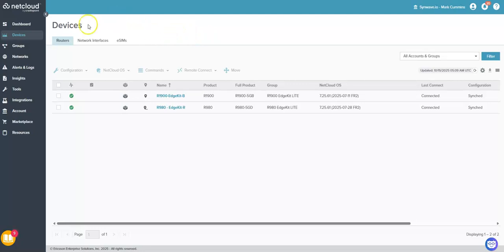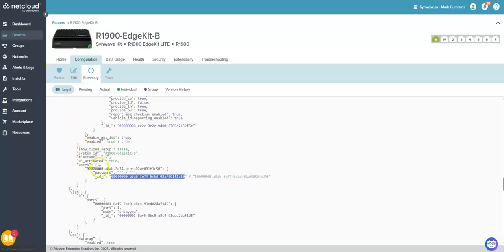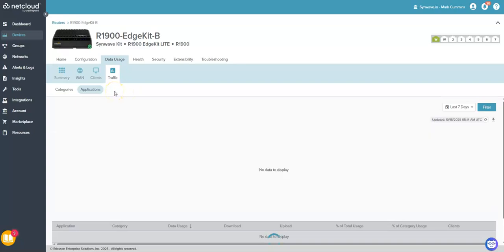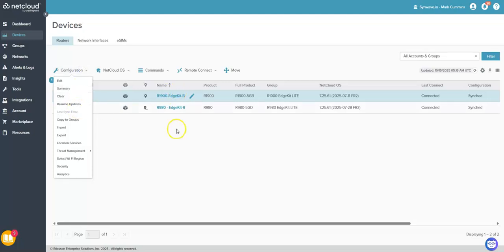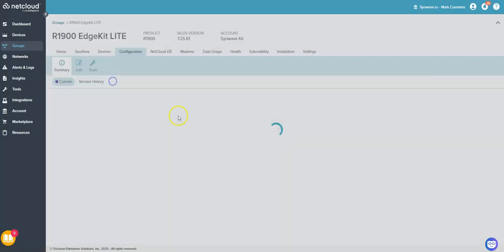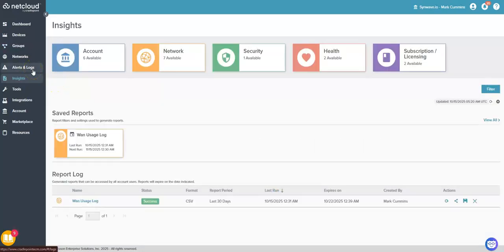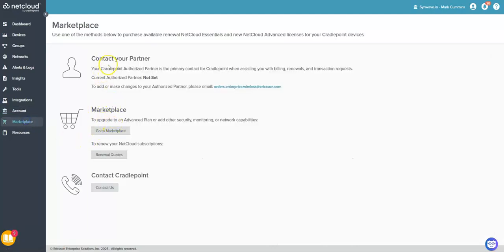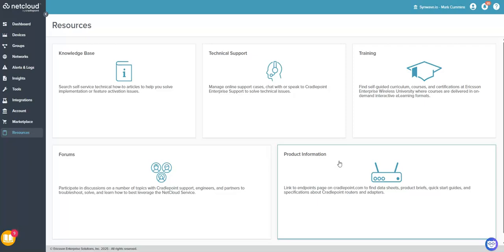Cradlepoint NCM Overview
Quick NCM Overview